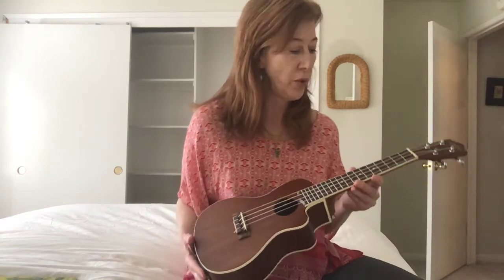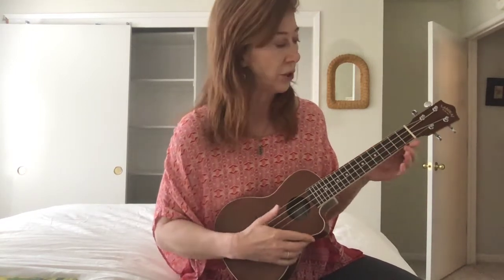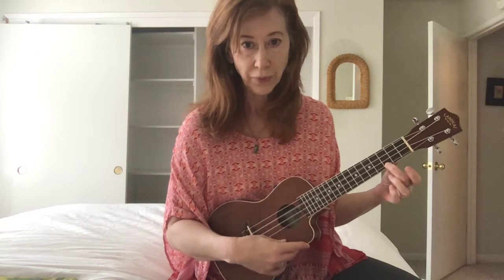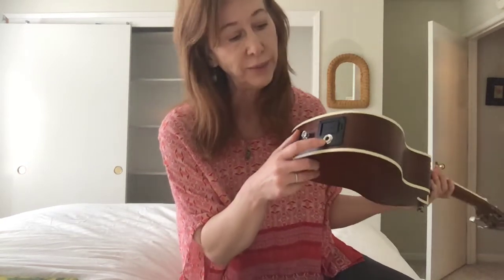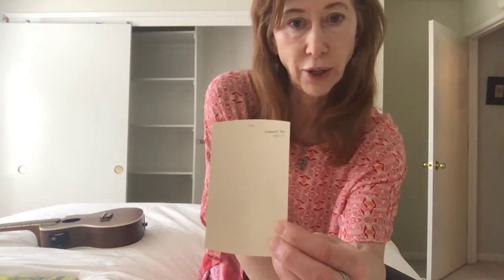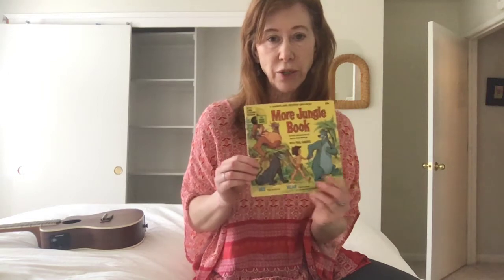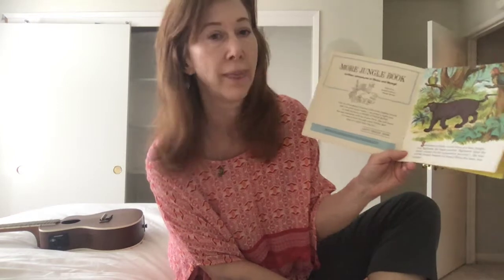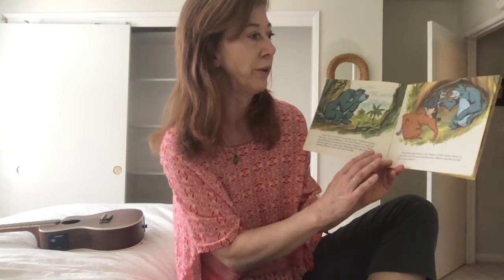Marilyn Mills reading Jungle book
Message to my students in KA sharing my new Uke and reading a story to them.